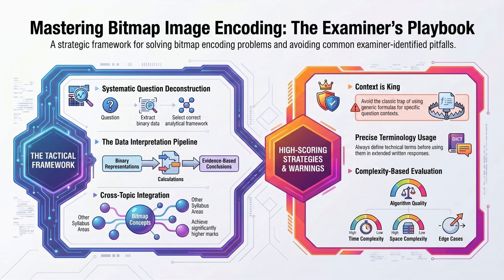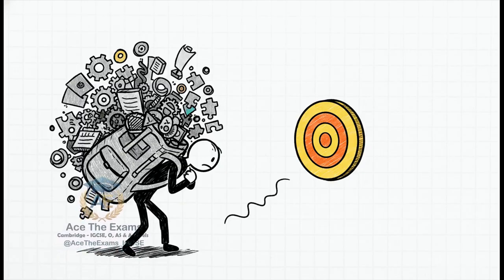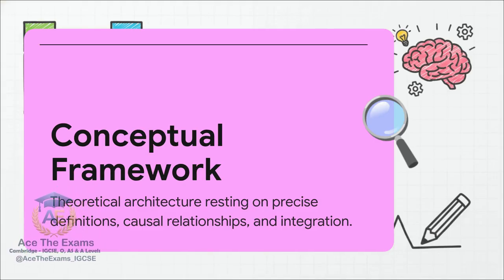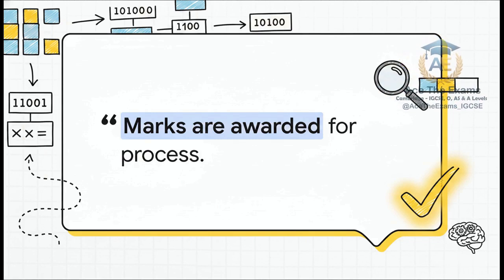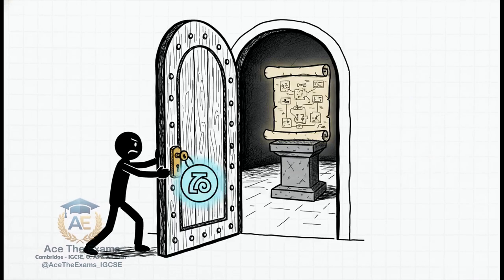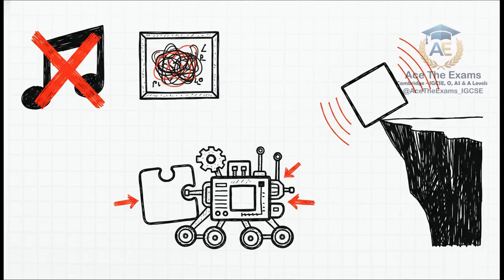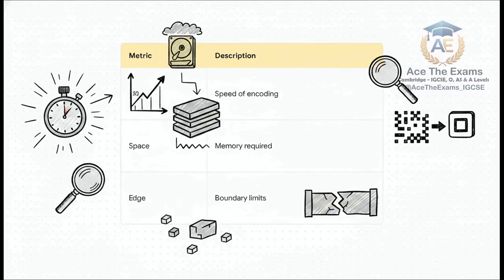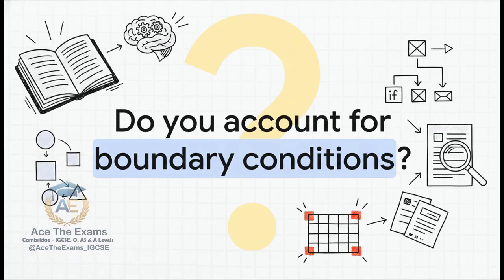A* Exam Guide: Computer Science... | Cambridge AS and A Level Computer Science 9618 | Ace The Exams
Topic: Computer Science Multimedia Bitmap Image Encoding Computer Science 9618 AS and A Level